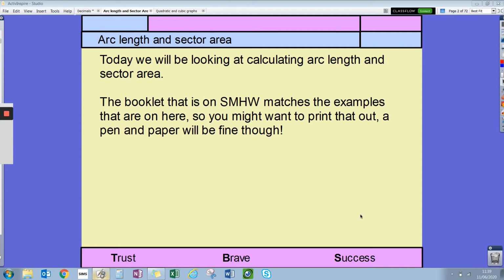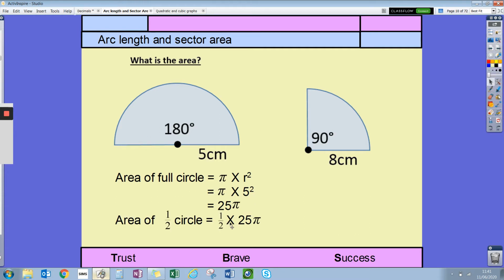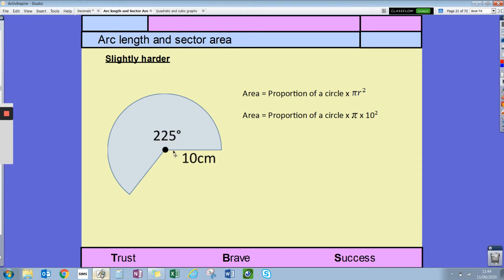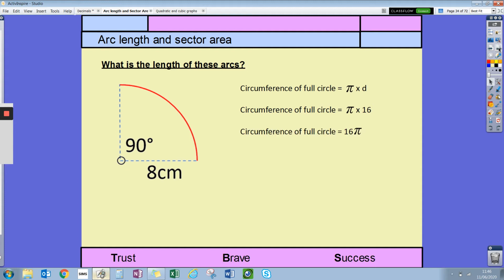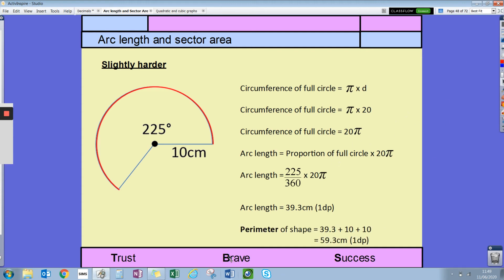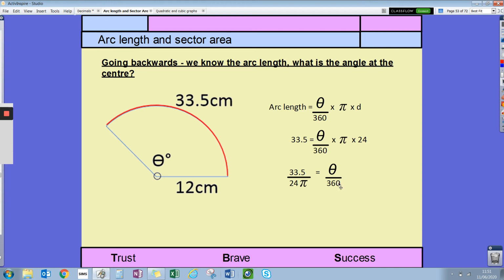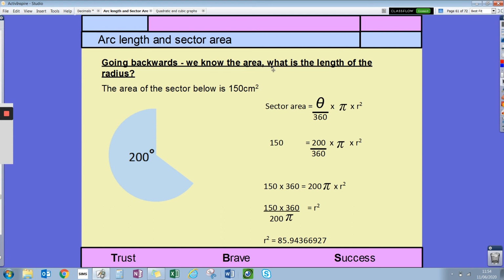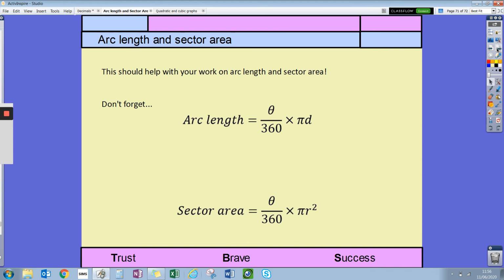Arc Length and Sector area with Mrs. Cordon | The Bolsover School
Arc Length and Sector area with Mrs. Cordon